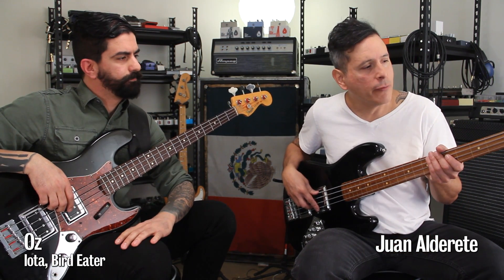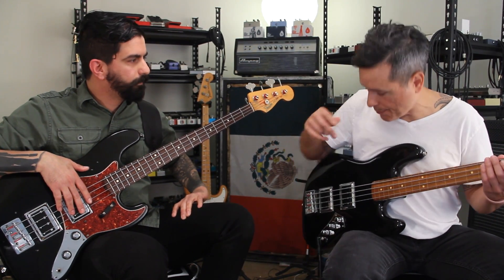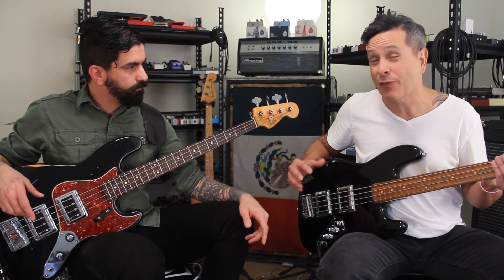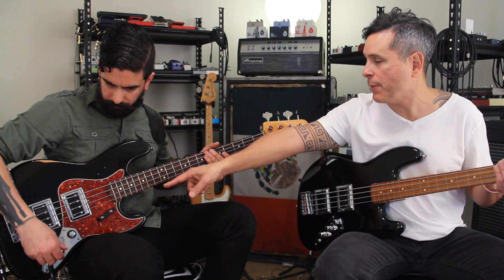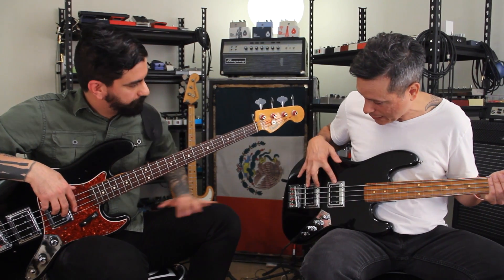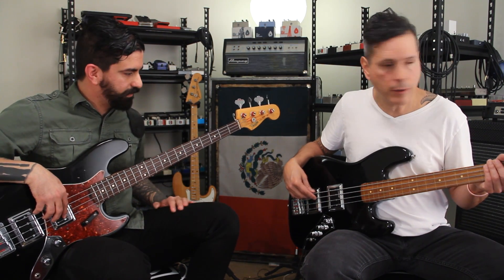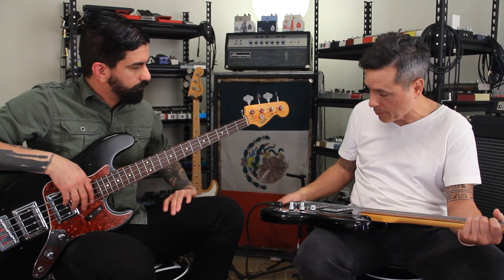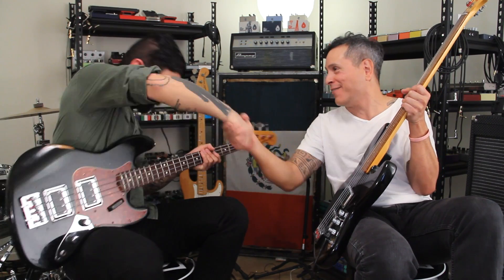PedalsAndEffects: Fender Jazz Basses with Dark Star Pickups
This video was shot and edited by Scott Ward for Vato Negro Productions.